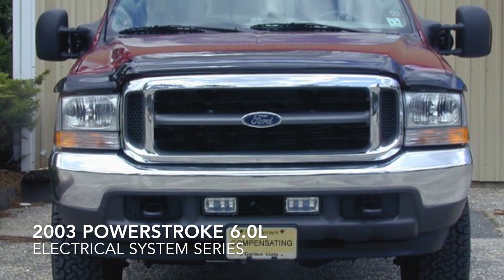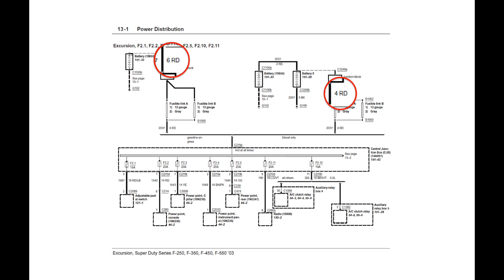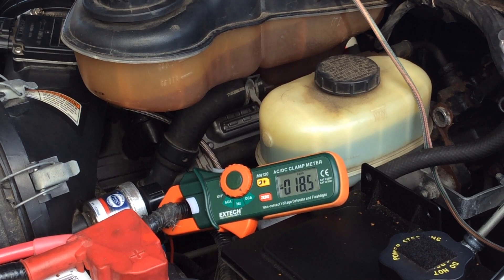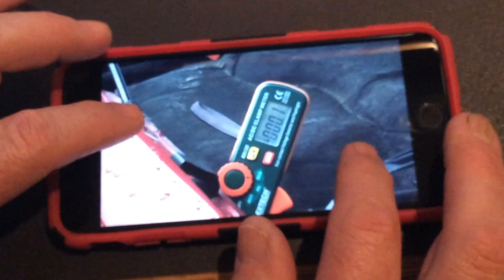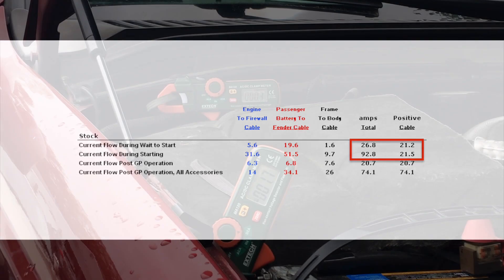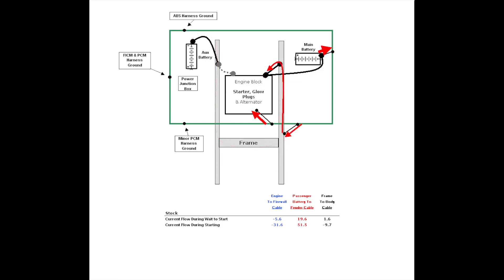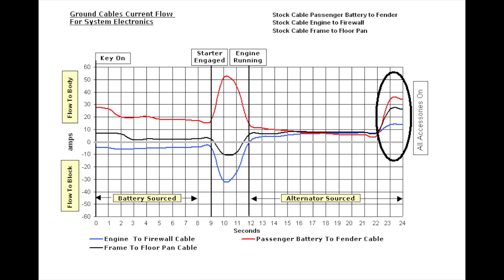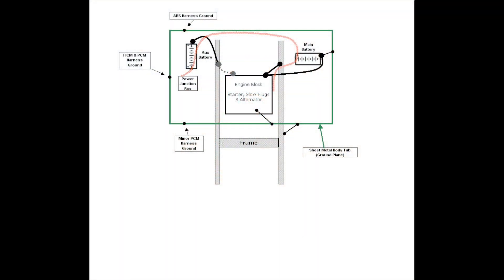Powerstroke 6.0 Electrical System Stock Negative Wire Testing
Evaluation of the current flow of the battery to fender and bonding cables in a stock configuration.

Due to factors beyond my control, I cannot guarantee against unauthorized modifications of this information​ or improper use of this information.  I assume no liability for property damage or injury incurred as a result of any of the information contained in this video. I recommend safe practices when working with power tools, automotive lifts, lifting tools, jack stands, electrical equipment, blunt instruments, chemicals, lubricants, or any other tools or equipment seen or implied in this video.  Due to factors beyond my control, no information contained in this video shall create any express or implied warranty or guarantee of any particular result.  Any injury, damage or loss that may result from improper use of these tools, equipment, or the information contained in this video is the sole responsibility of the user.